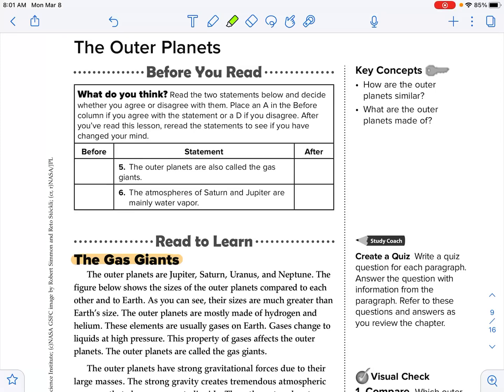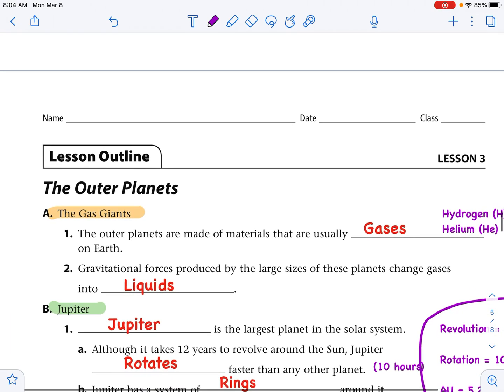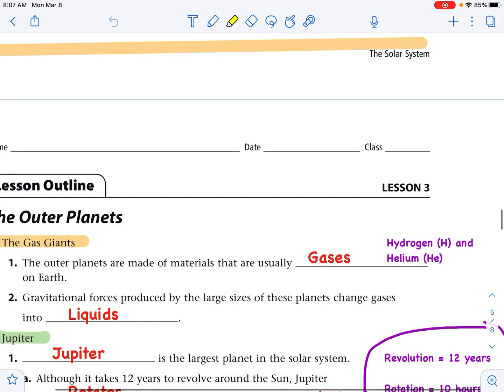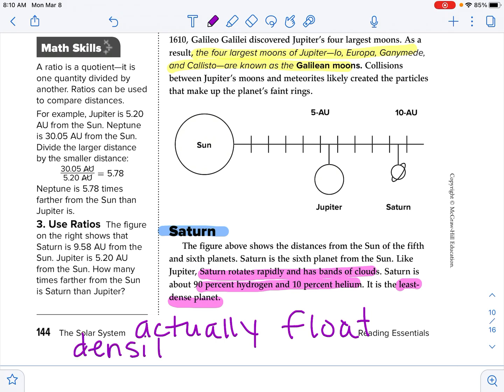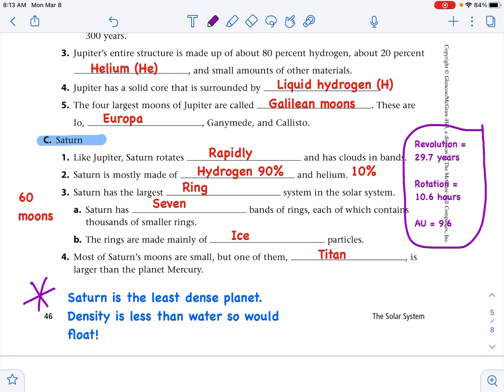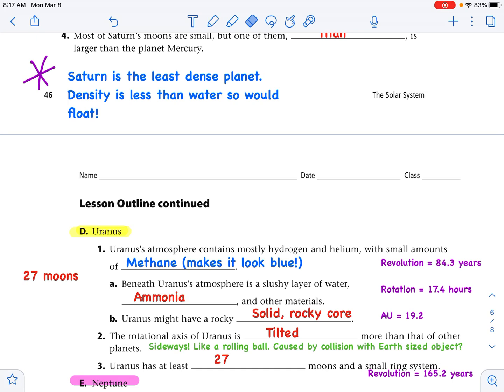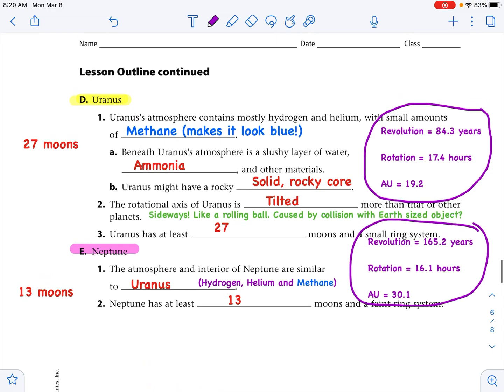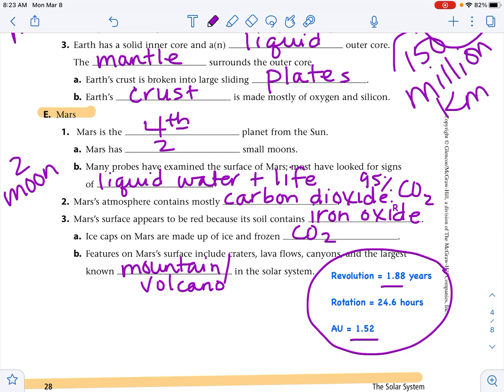7.3 Outer Planets